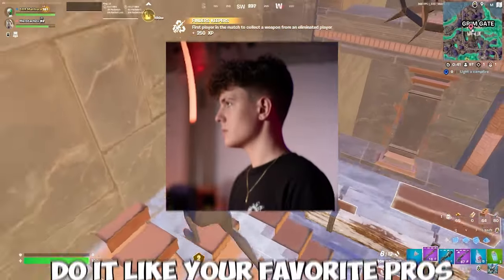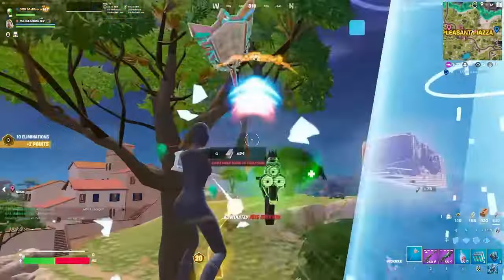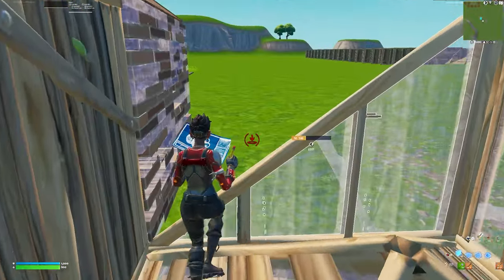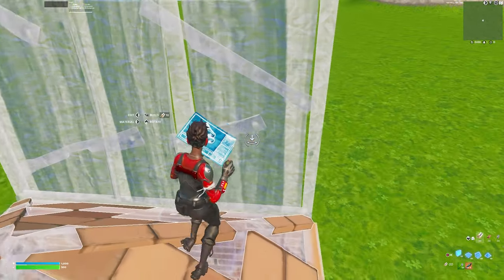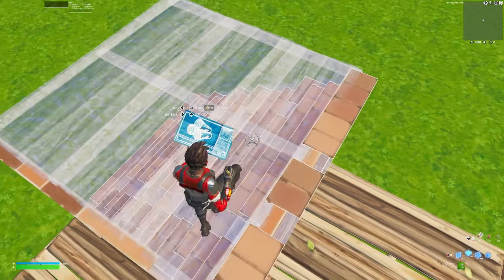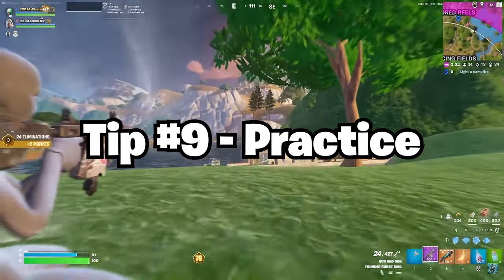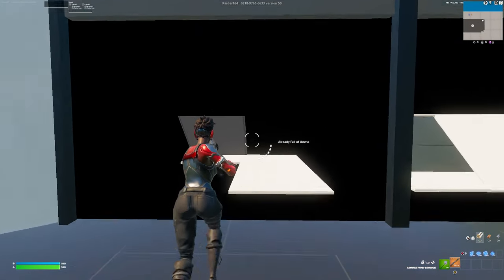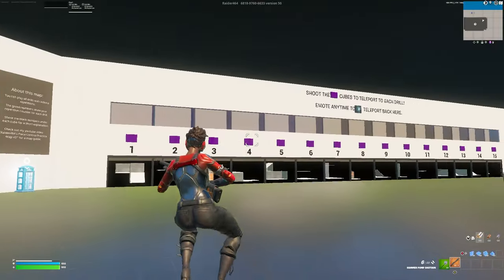How To PIECE CONTROL Like a *PRO*! (Beginner to Advanced)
❤ Use My Creator Code - JVBeam

Hey guys, in this video I’ll be teaching how to piece control correctly with tips and tricks and fundamentals that pros use to piece players easier. I explain each one in a segment to help you understand hope it helps!

Timecodes
0:00 - Intro
0:14 - What is Piece Control?
0:38 - Tip 1
1:24 - Tip 2
1:55 - Tip 3
2:38 - Tip 4
2:57 - Tip 5
3:41 - Tip 6
4:07 - Tip 7
5:08 - Tip 8
5:33 - Tip 9
5:45 - 3 Piece Control Moves
6:19 - Tip 10
6:42 - Piece Control Map Drill
8:11 - Outro